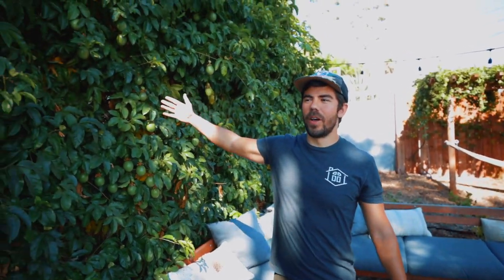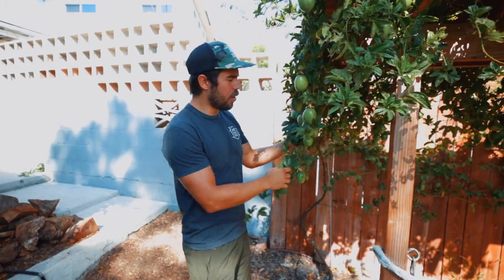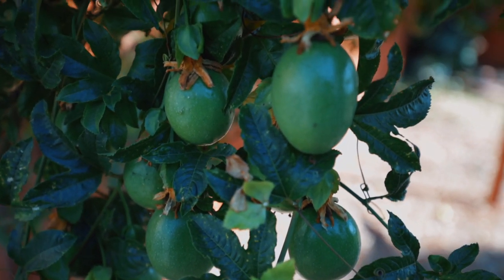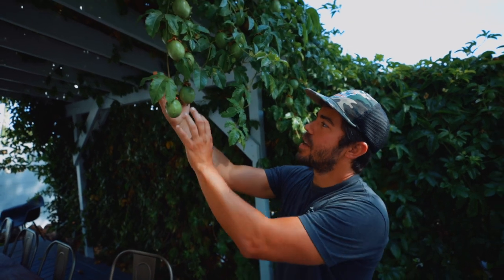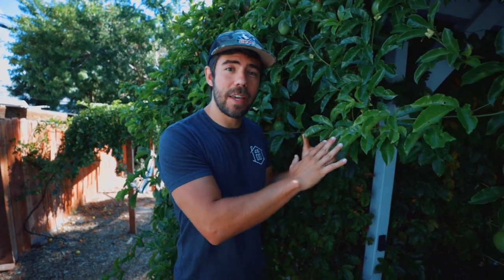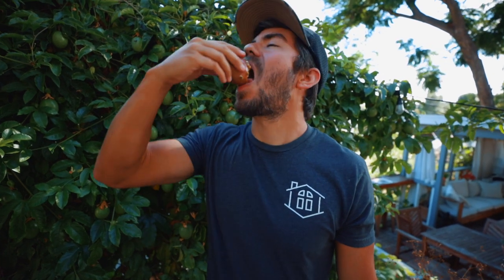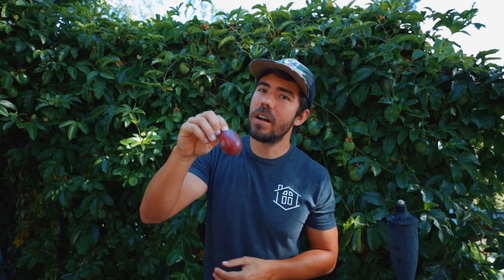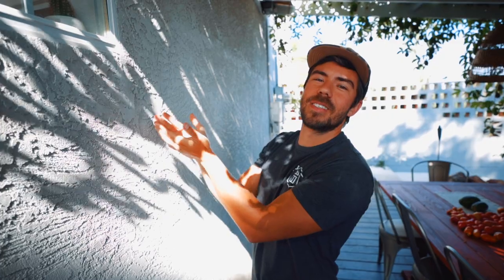Lilikoi Lovers! Planting, Care & Harvesting Tips for Growing Our FAVORITE Crop: Passion Fruit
Here in our garden, we just love passion fruit, and it loves growing in the San Diego climate!

We have an absolute beast of a plant, and we have a second one that was started from seed. Let's talk about these two varieties along with some lessons about planting, maintenance, and harvesting.

PLANTING

You'll have the best success putting your plant in the ground when it's dormant (usually between October and April). This is a tropical plant, so it's going to thrive when it gets lots of water and sunshine. It's also an evergreen vine, so it is a great plant to have as a wall or roof all year long.

We picked this one up from City Farmer's Nursery in October 2019, and it's been a massive success. It's a purple variety. In another part of the yard, though, we have a different variety (yellow) that was started from seed. It had a bit of a rough start to life, and this plant hasn't been quite as productive as the other.

PLANT CARE & PRUNING

First, let's talk watering. We have ours on a drip system. It gets watered every 2-3 days, and we'll up the length of time this time of year. We also had a very wet winter in Southern California this past year, and all of the garden has been loving it.

We sometimes use free tree or liquid fertilizers, but we mostly add in a sprinkle of compost a few times a year.

Passion fruit is usually grown as a fence or privacy barrier. It naturally wants to go upward and then sprawl out. That makes it a great option to cover a patio like we have here.

This single plant takes up a ton of space, so we also have to make sure to stay on top of pruning. This is the best day after the plant has given you fruit before it flowers next (usually in the fall or winter), and you don't want to do more than 30% of the plant at a time.

We usually see our first flowers at the beginning of May, and they'll continue to pop up for about a month. The fruit takes about three months to develop. However, we sometimes get another round of flowers in the fall. Even though fruit will develop, it takes much longer (since there is less sunlight), and this bumper crop might need to get sacrificed if you really need to prune.

HARVESTING

Passion fruit is one of the easiest crops to harvest. The fruits will naturally drop when ready! We just walk around and pick them up off the ground. They'll store in the fridge for at least a couple of weeks too, or they can be frozen.